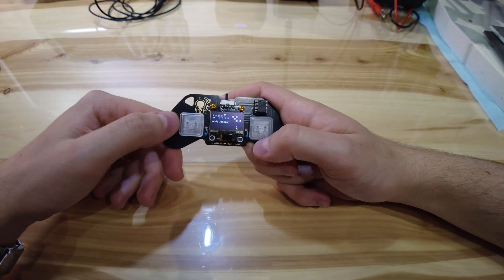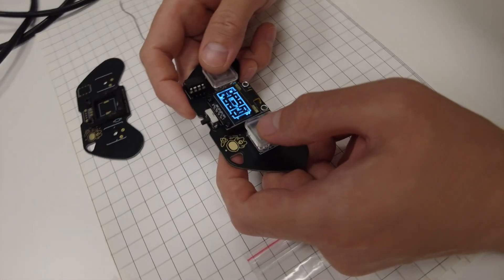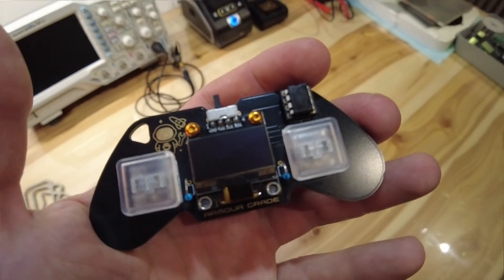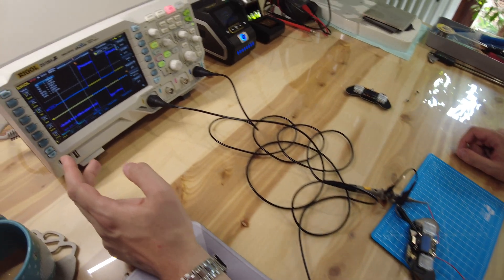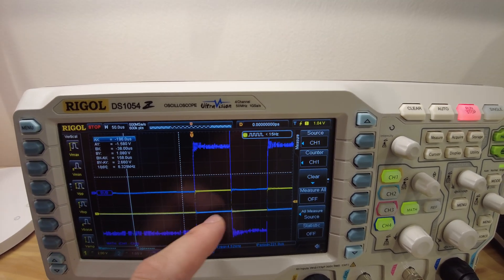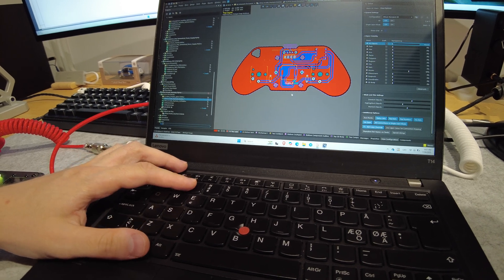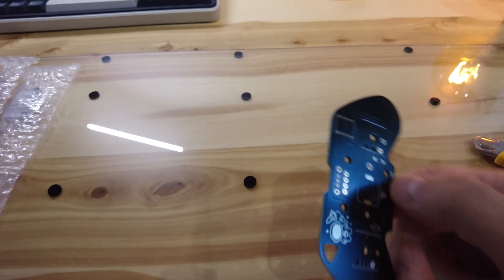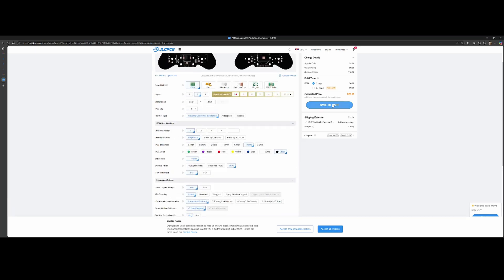DIY Gaming Console Keychain – Perfect Project for Beginners!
This video is about designing a compact and tidy handheld gaming console in a keychain format, called Cosmo GC-01. We show how to design the main PCB, which components we used, how to make a programmer for the controller, and how to assemble the entire device.

Follow our instagram page for quicker and short updates on other projects